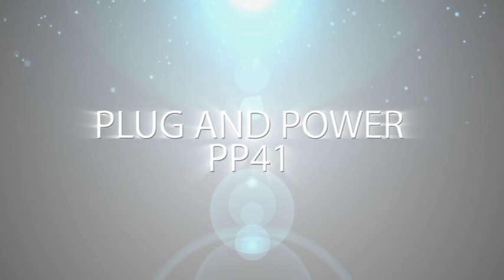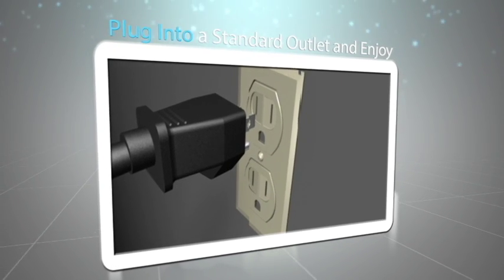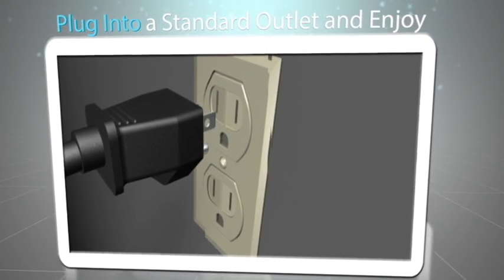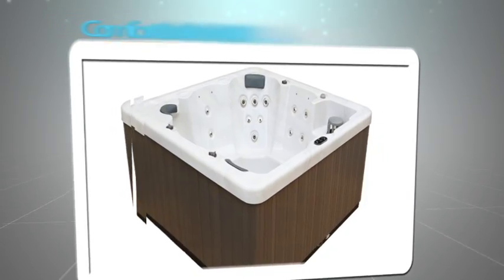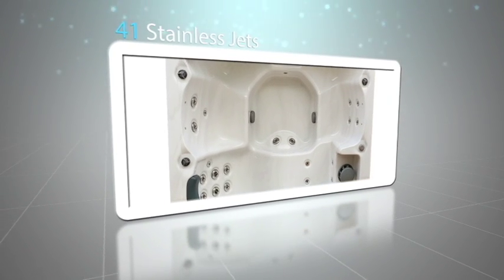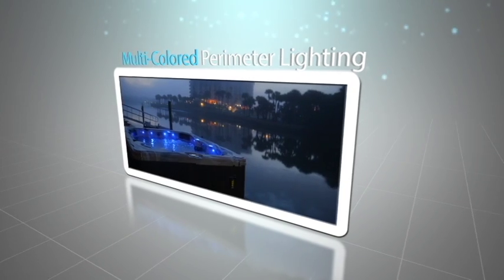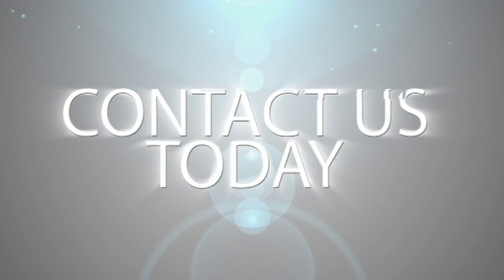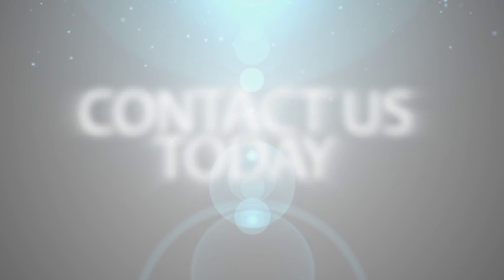Plug & Power Spas - PP41